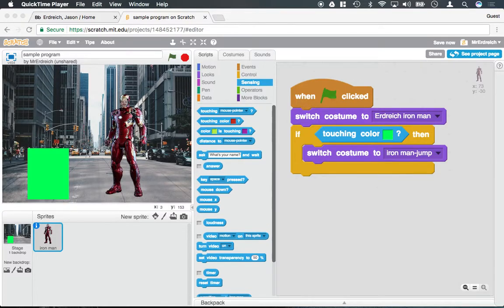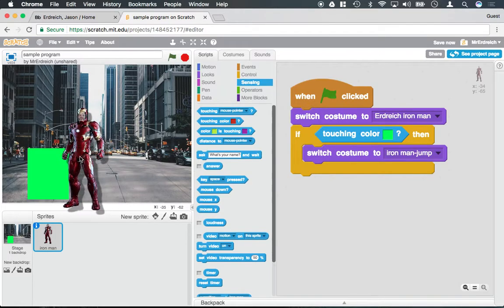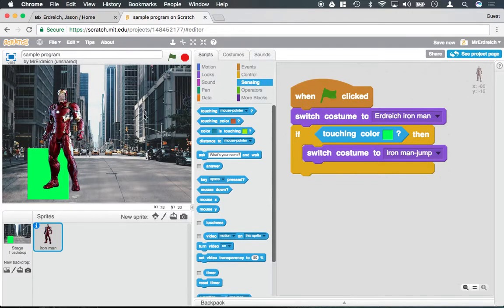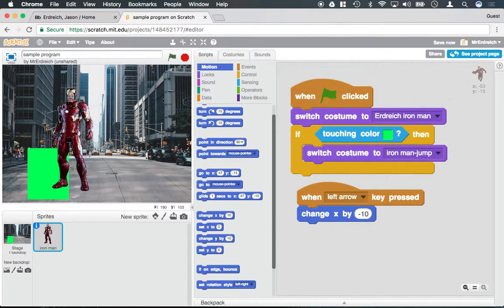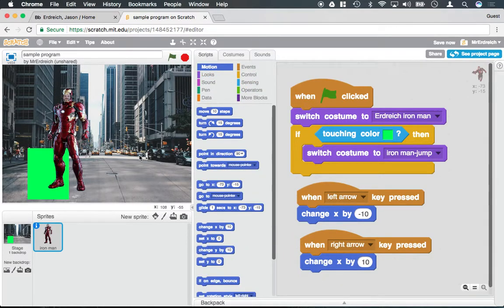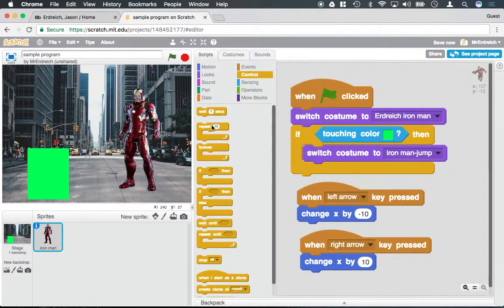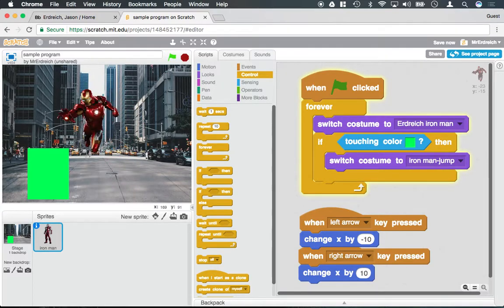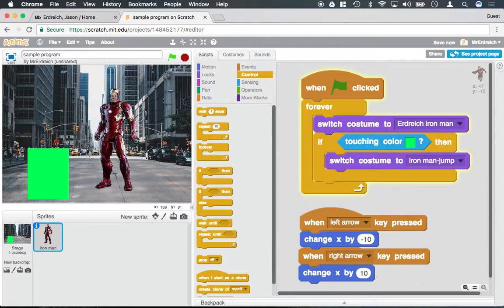How to Create Forever Loops in the Scratch Programming Language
In this video, Mr. E demonstrates how to program using the forever block in the Scratch programming language.

This is one video from Mr.E’s extensive Scratch tutorial collection.